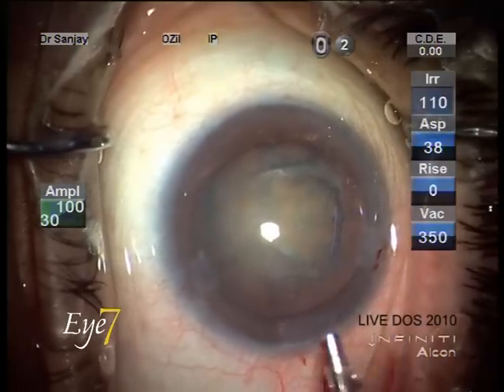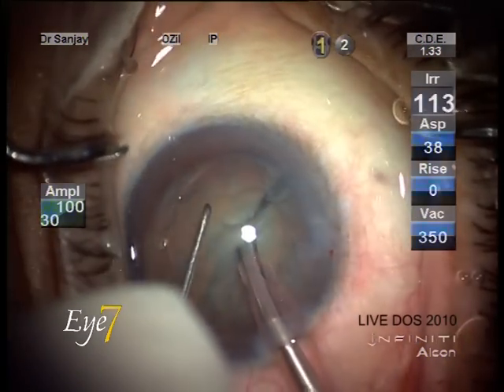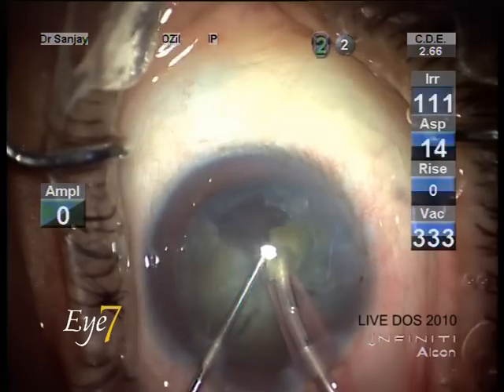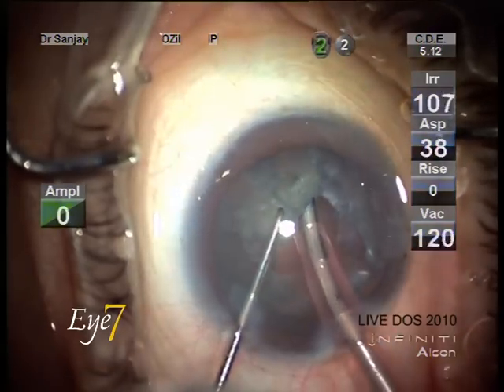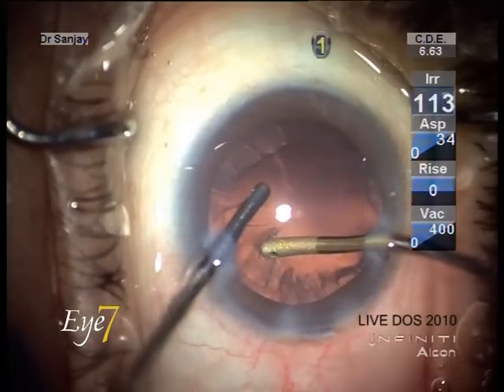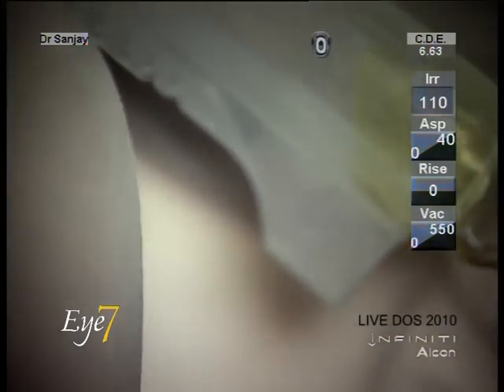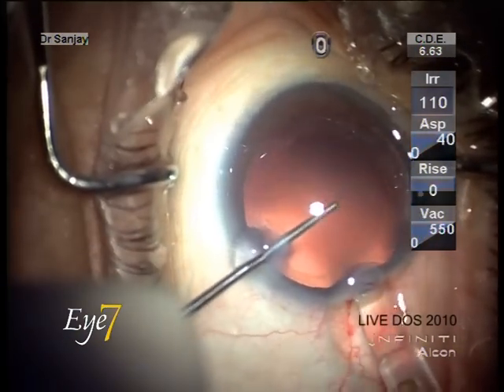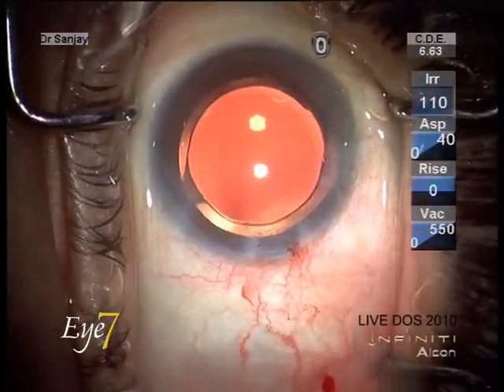Microphaco small incision cataract surgery (MICS) with Alcon multifocal IOL at Eye7, Delhi, India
Dr Sanjay Chaudhary is the operating surgeon and this surgery was telecast live from Chaudhary Eye Centre to the Delhi ophthalmic society annual conference 2010 where it was viewed by 2000 eye surgeons.

Although Eye7 takes all the reasonable care to ensure that the content shared here is accurate and up-to-date, all information contained on it is provided 'as is'.
Eye7 may at any time and at its sole discretion change or replace the information available on this channel.
We shall not be liable for any direct, incidental, consequential, indirect, or punitive damages arising out of access to or use of any content available on this channel, including viruses, regardless of the accuracy or completeness of any such content.